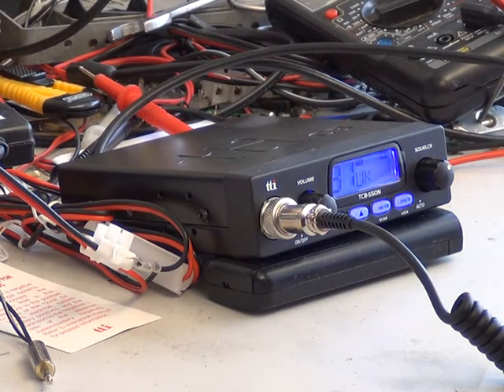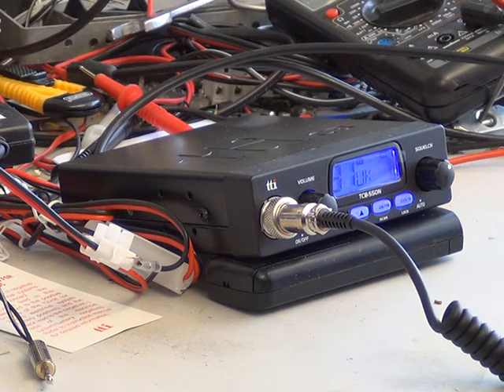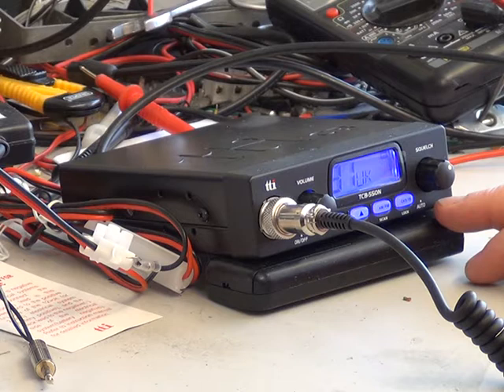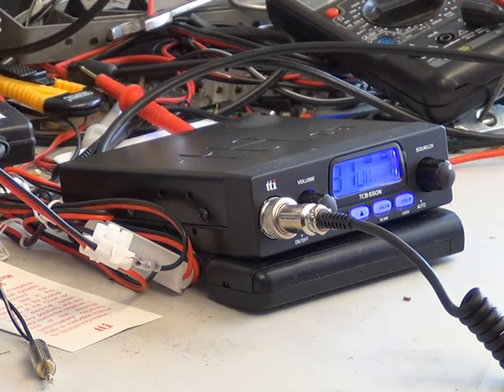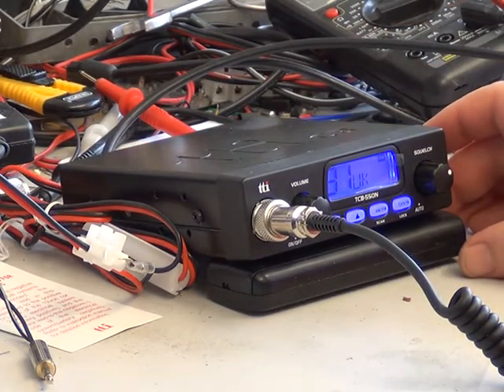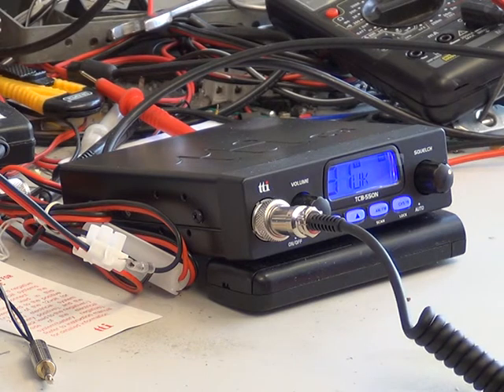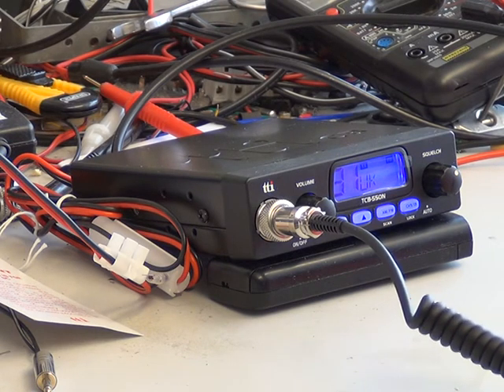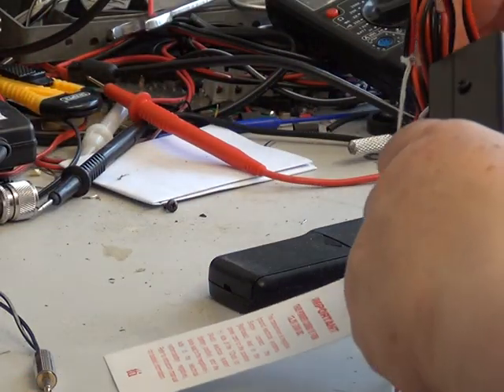TTI TCB550N UK (CE Multi-Norm) CB radio (mobile) - On The Air Test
Richard (Mr Chippie) one of the part time engineers here drives away from base here to South Rauceby, about 6.5 miles from here the wrong side of a hill. This is our usual route for on the air testing as it simulates radios being much further away then they are; the other direction is good for 35 miles, so would be no test at all.

Unfortunately this is the worst On The Air test we have ever done. Although this radio performs great on the bench test equipment, receive range was poor. This was a day with around S5 of background hash & I think that this desensed the receiver. I could only receive Mr Chippie properly for about 3 miles, He was just there at 4 miles & again at 4.5 miles. At the 5.5 to 6 mile point, he just lifted the background noise.

The test continued with the earlier version TCB550, which performed as normal. Upon his return to base, this radio was again checked out on the bench test equipment & found to be still spot on.

That's why we do the field tests!